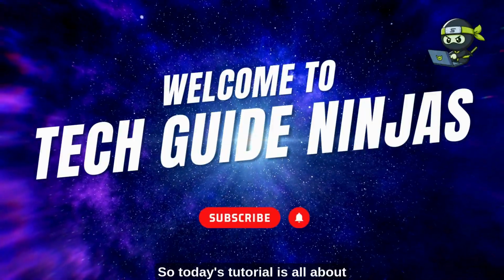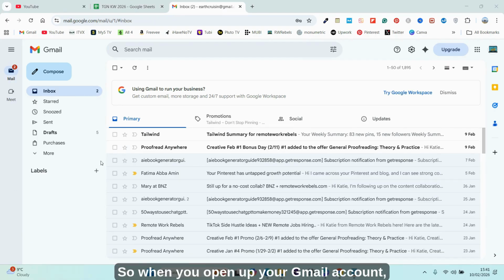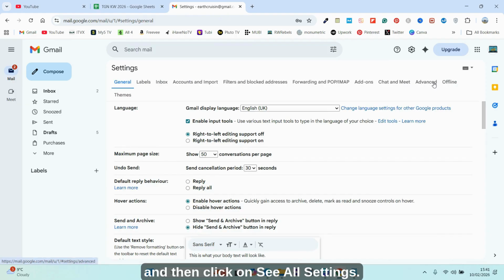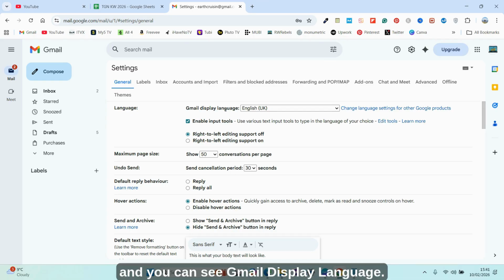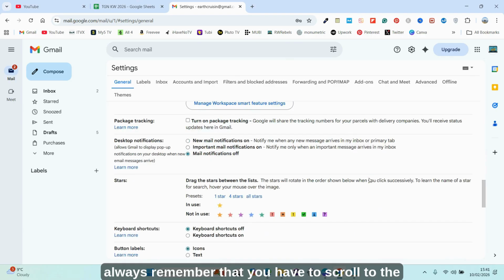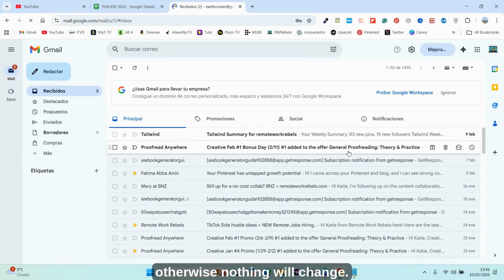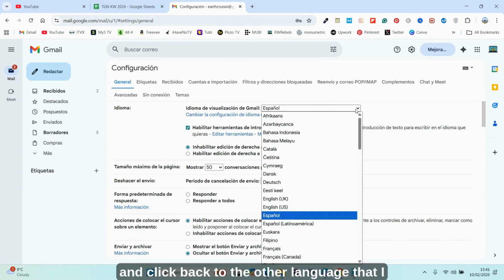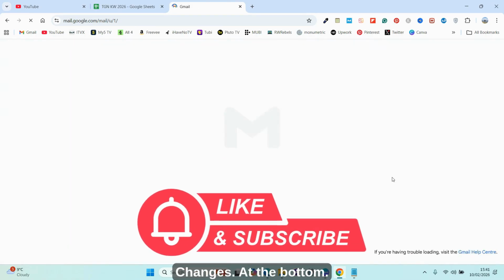How to Change Your Gmail Language in SECONDS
Today, we're diving into how to change the language settings in your Gmail account.

This tutorial will guide you through the steps on how to change Gmail display language, ensuring your email experience is tailored to your preferences.